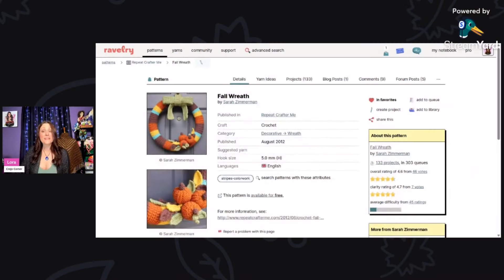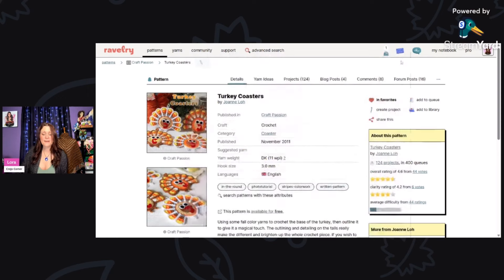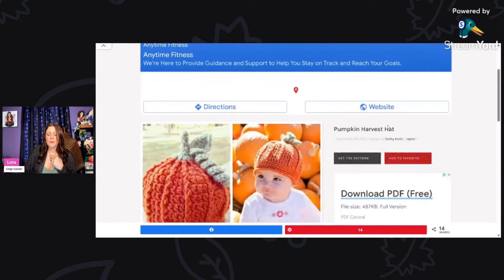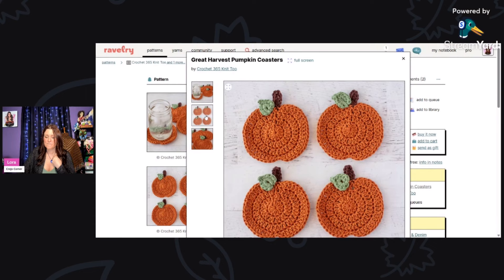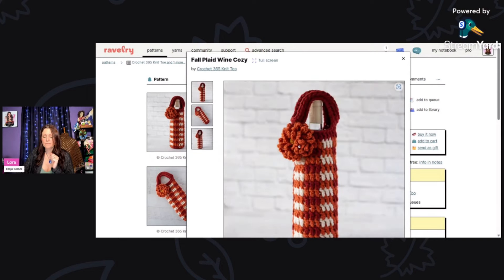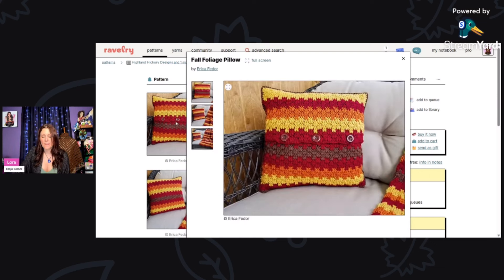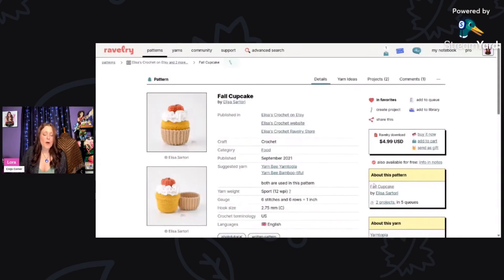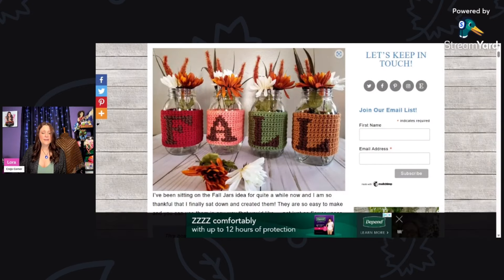Cozy Creations! 15 Fun Free Fall Crochet Patterns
These 15 free fall crochet patterns are perfect crochet crafts for fall!

💰SUPER CHATS
💰SUPER STICKERS
💰SUPER THANKS
💖GIFT MEMBERSHIPS

~Lora

💌 HAPPY MAIL 📬
Crojo Corner
9200 Thiel St

8 pc. Pom Pom Maker Set

Embroidery Scissors

Thread Magic

Knit Blockers